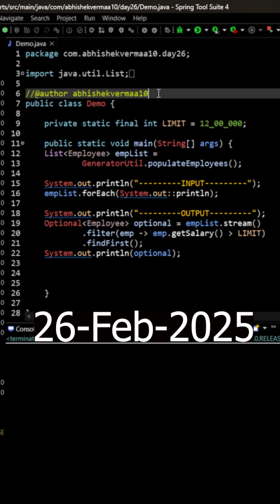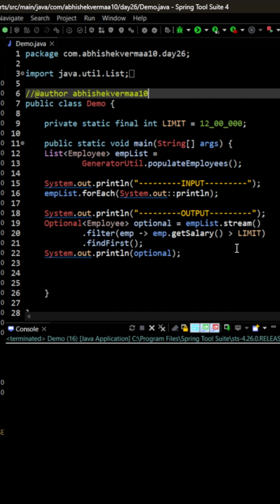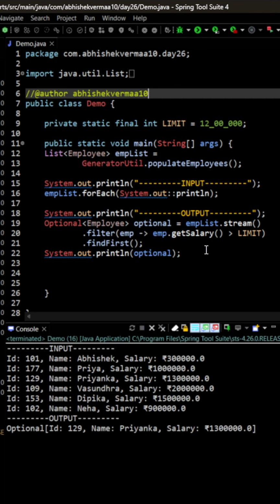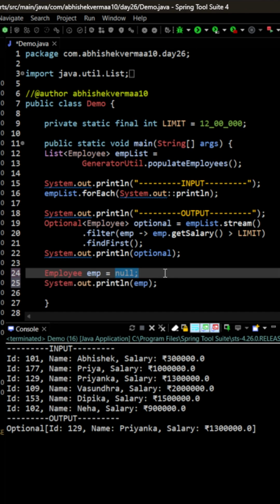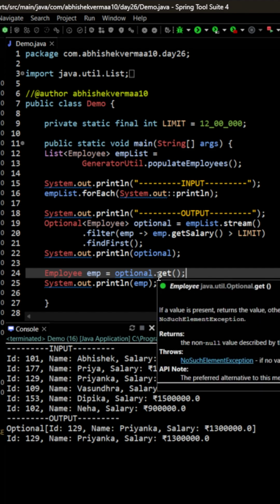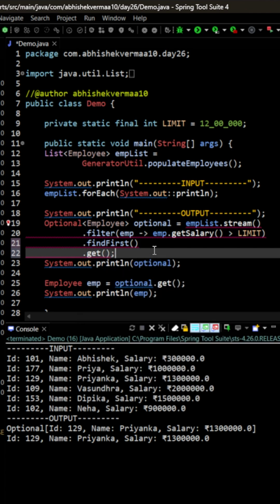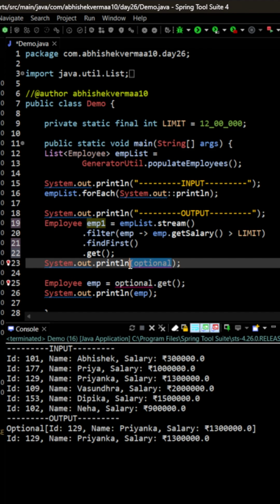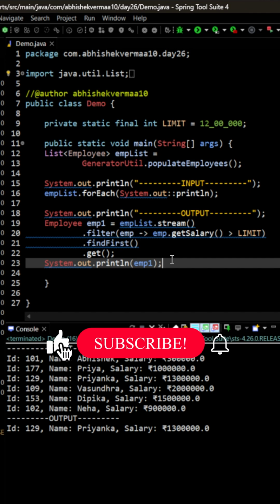Day-57: How to get value out of Optional in Java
In this short we will see how to get value out of Optional object in Java.